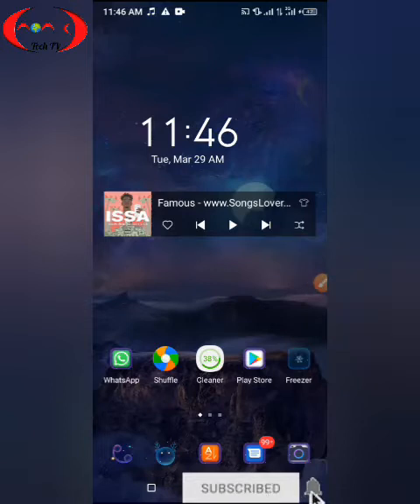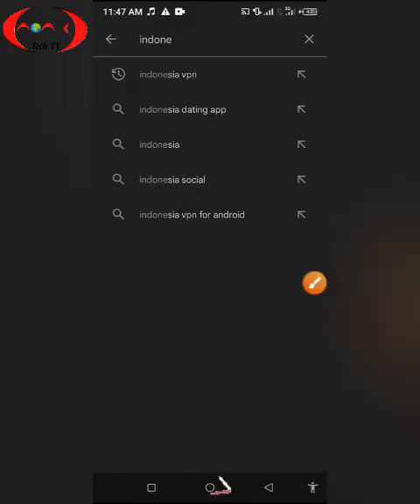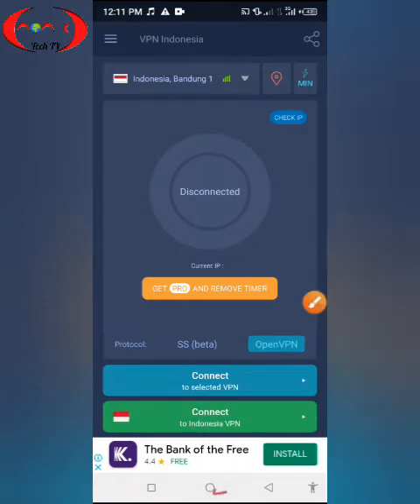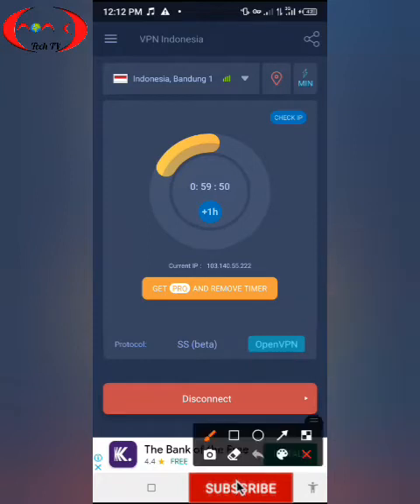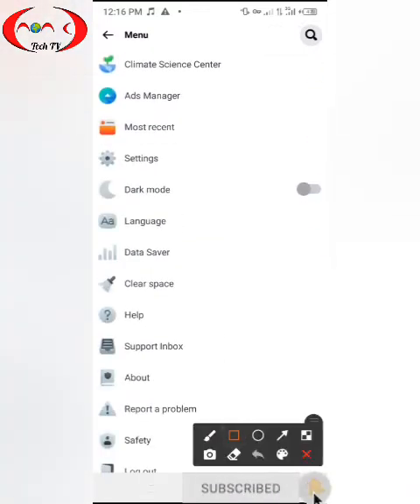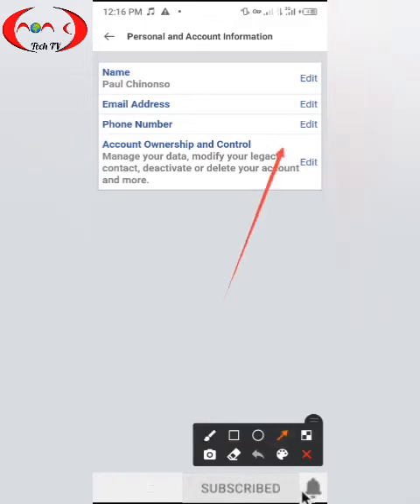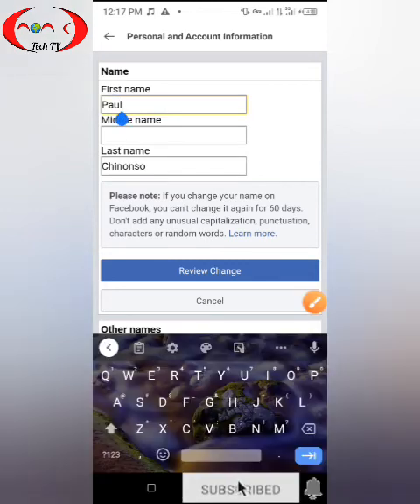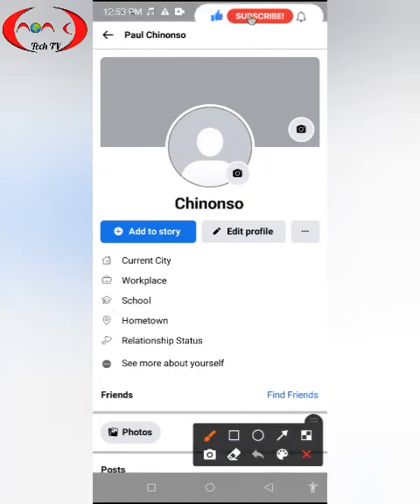How To Remove Last Name On Facebook | One Name On Facebook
Hello viewers,
This video contains a tutorial of How to remove last name on Facebook.